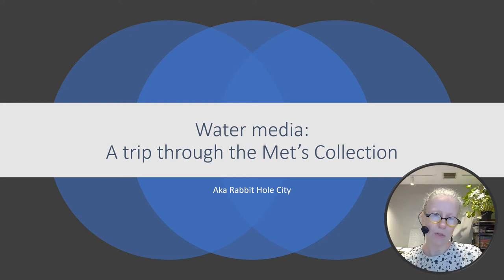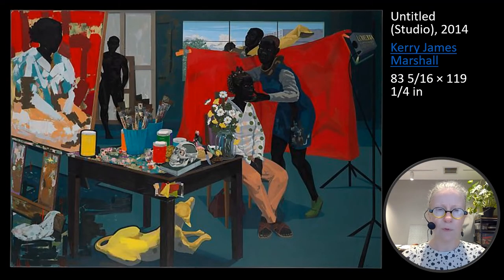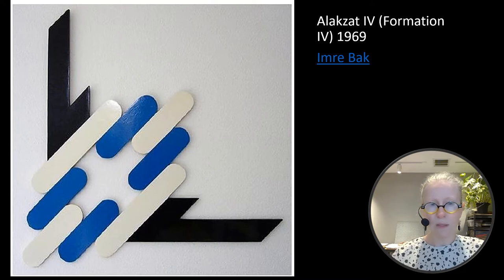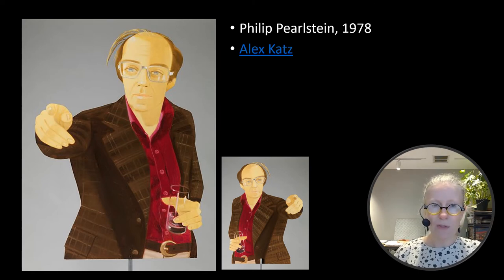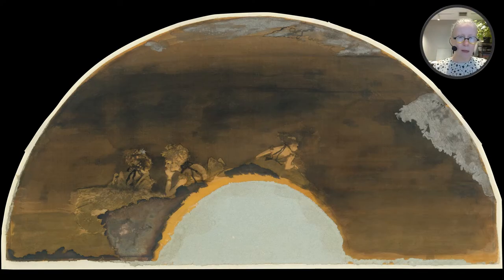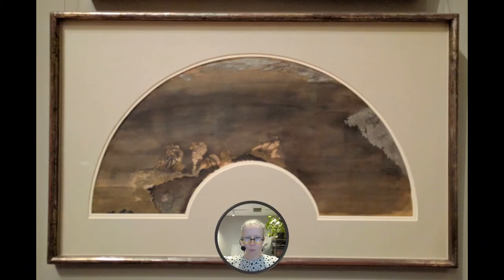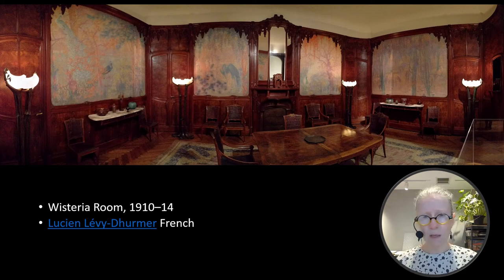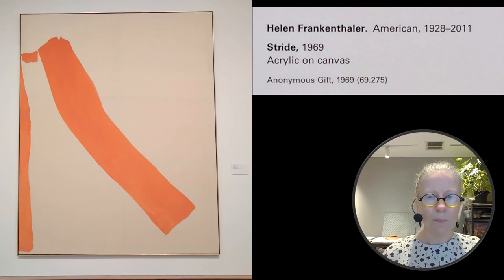Water Media, a trip to the Metropolitan Museum of Art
Highlights water based works at the Metropolitan Museum of Art, from the 12th century to now.